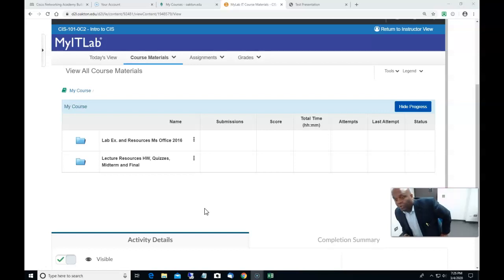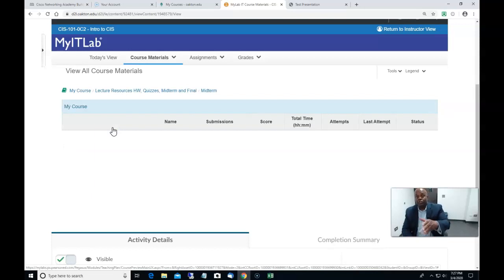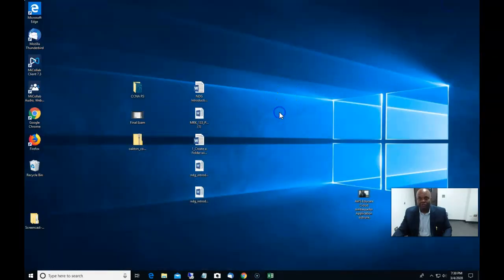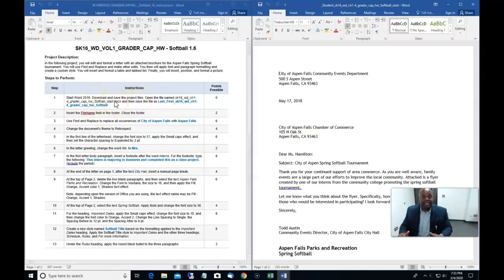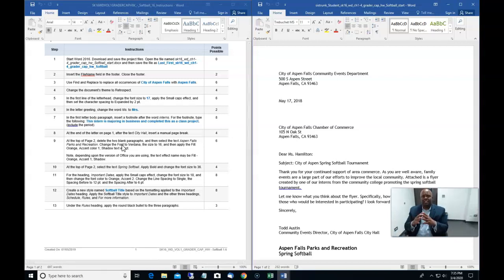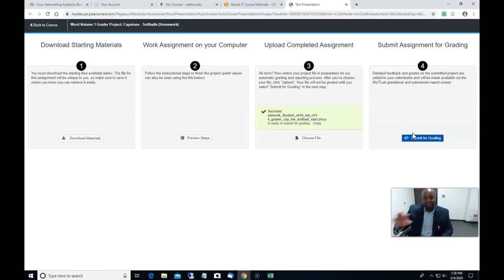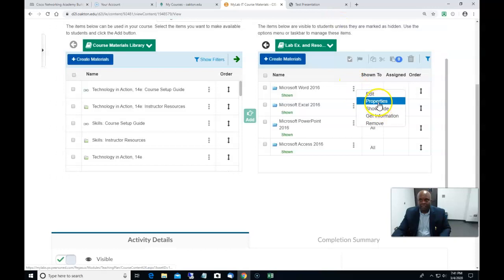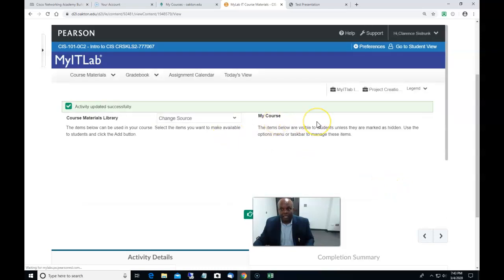CIS 101 MIDTERM